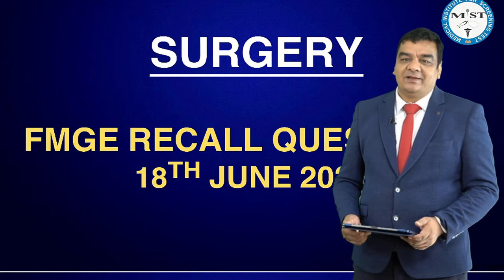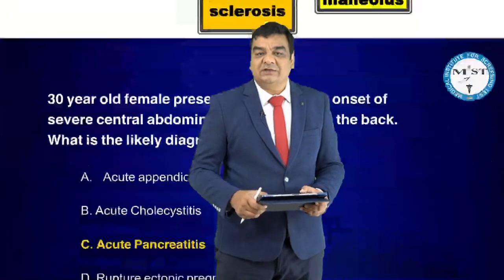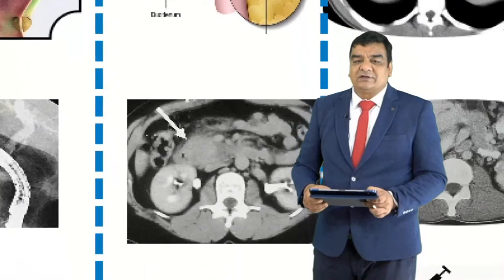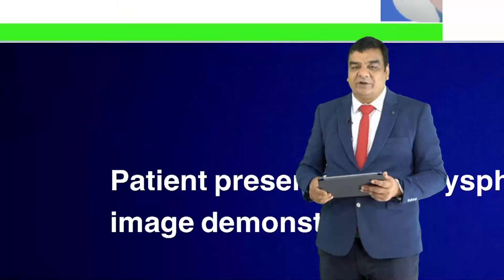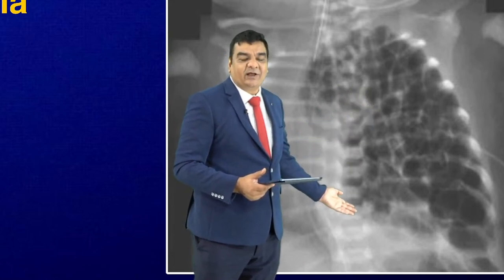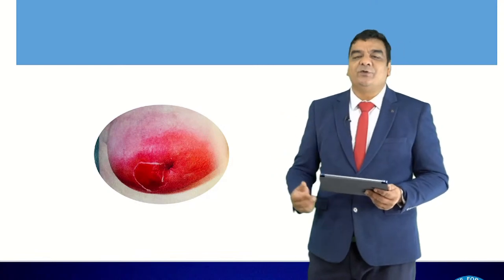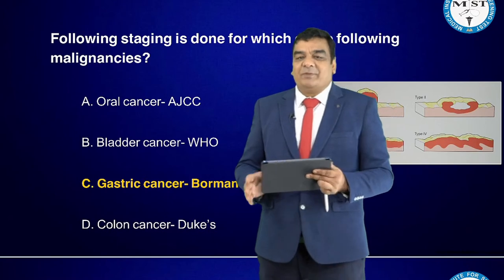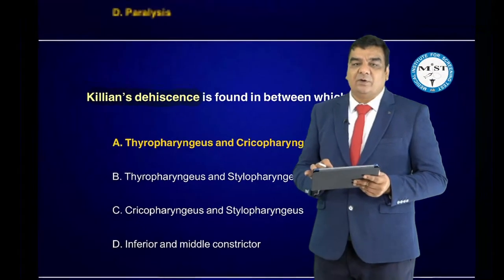Quick Explanation Of Surgery Questions In FMG Exam June 2021- Part 1 By Dr. Vineet Gupta | MIST FMGE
MIST is the leading medical coaching institute in India as it is the only institute that has been specially designed for FMG /NExT coaching for the students who are pursuing medical graduation and wish to achieve their dream without wasting their precious time and money.